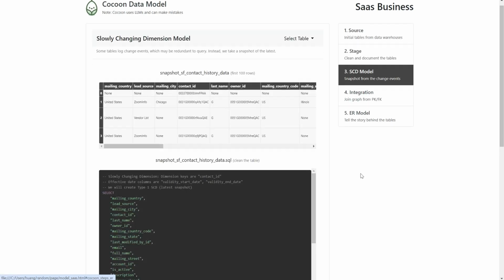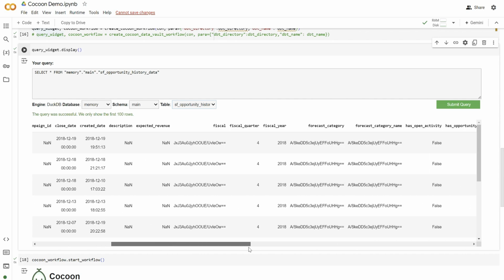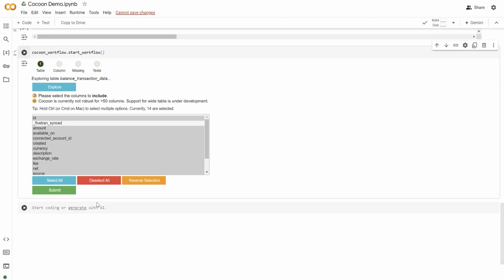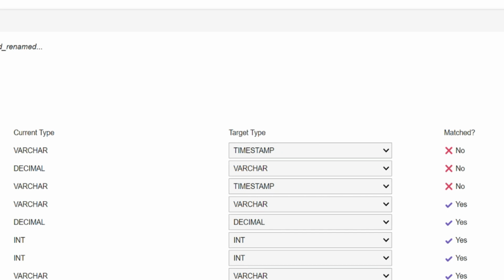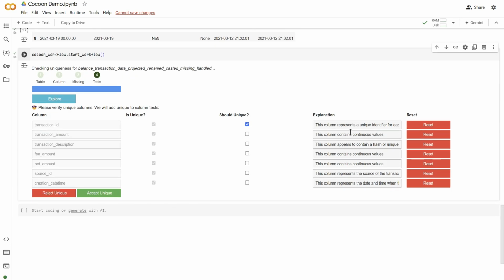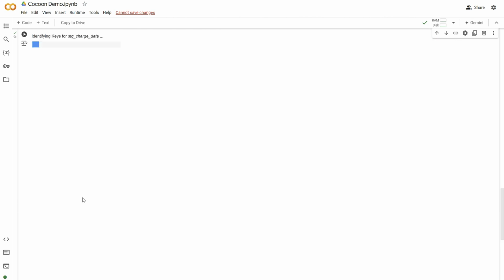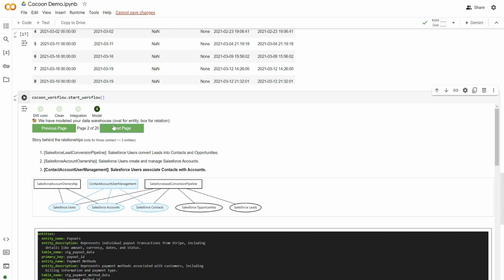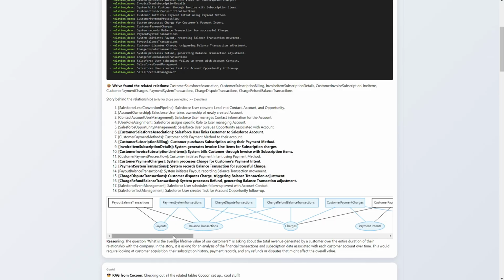Cocoon: RAG for Data Warehouse Tables